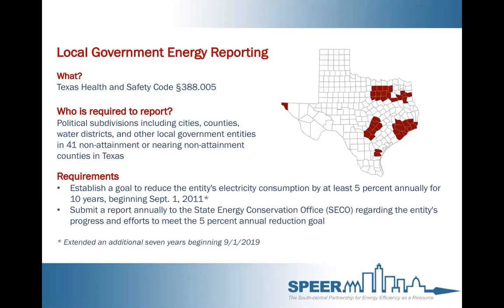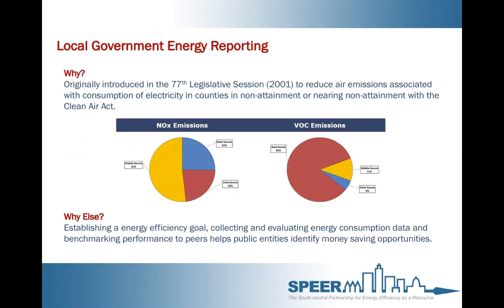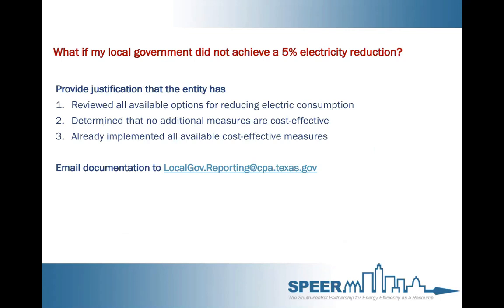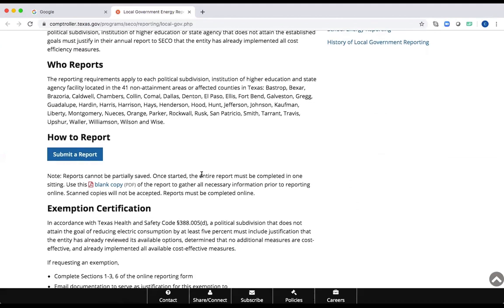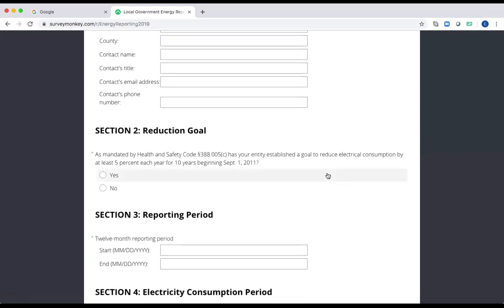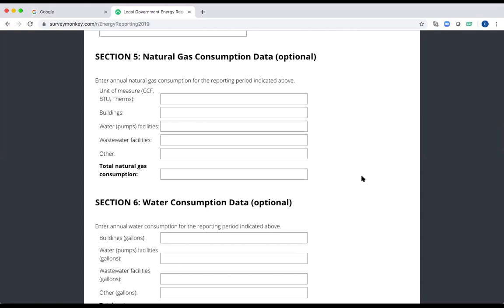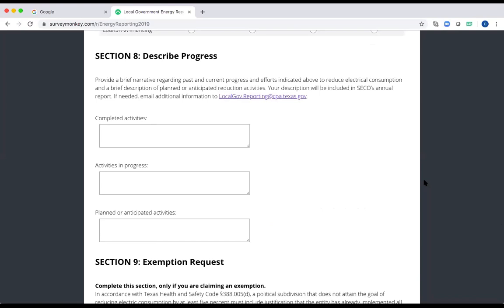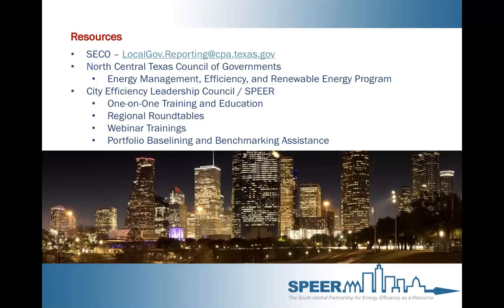LGER Walk Through